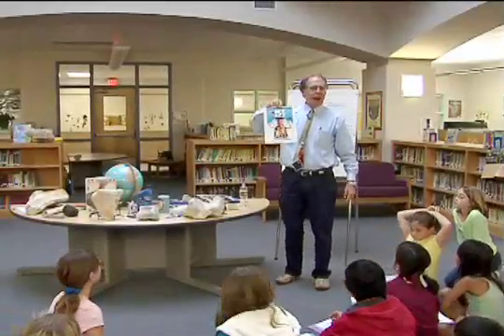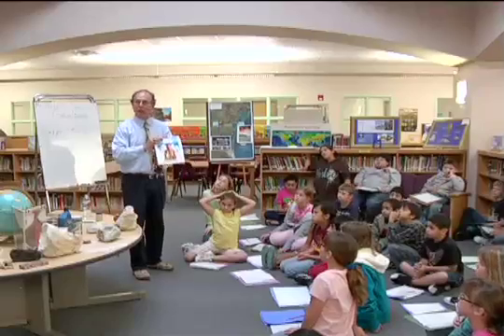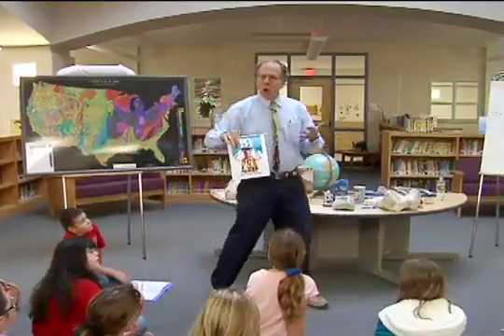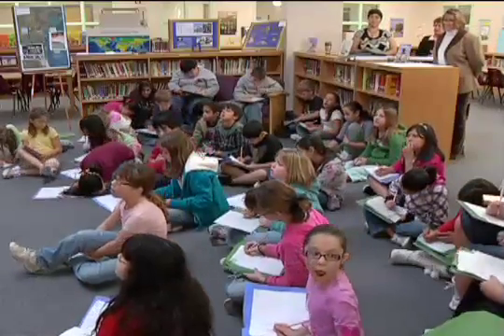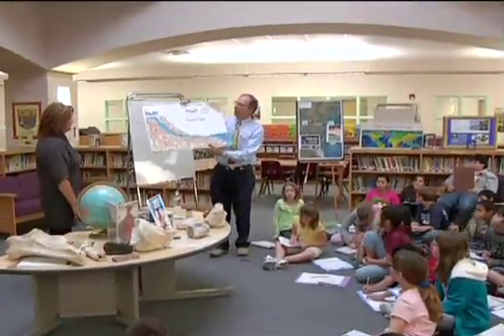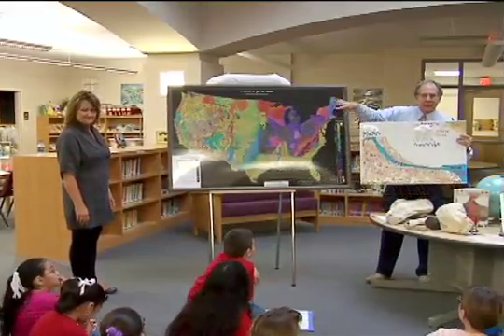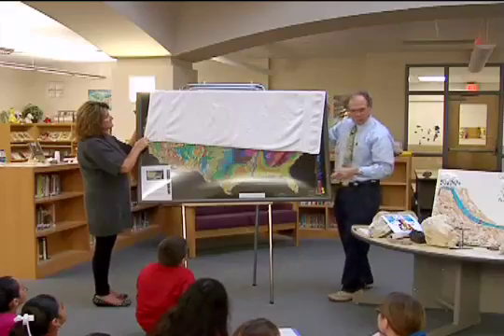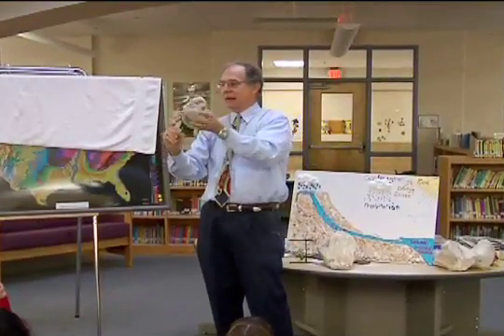Why Ice Age Mammal Bones Are Found In Southern USA? Part 1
Owen Hopkins teaches children from Tuloso Midway elementary in Corpus Christi, TX about global cooling and how it relates to the movie "Ice Age".